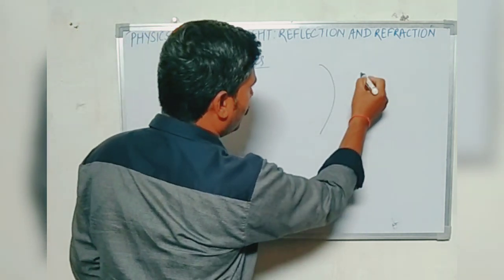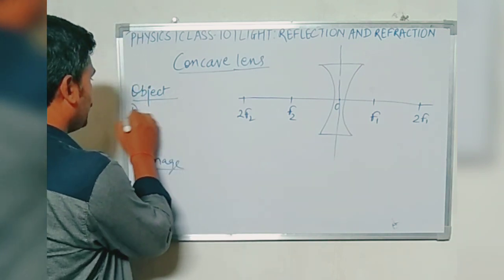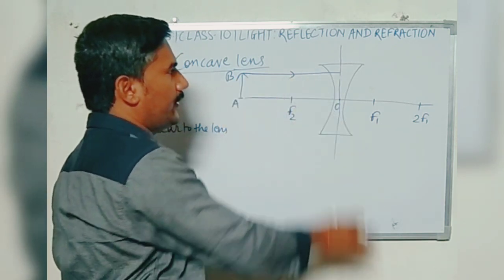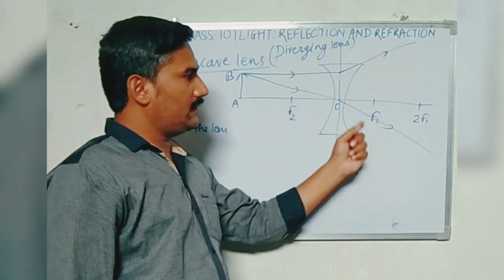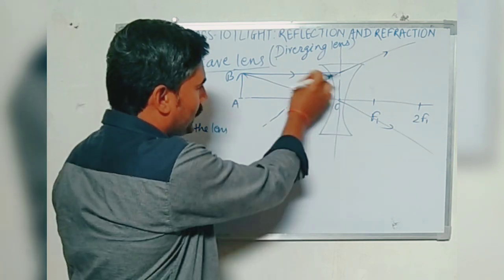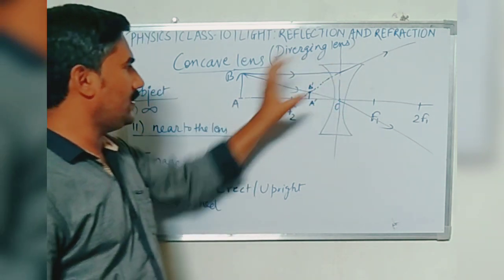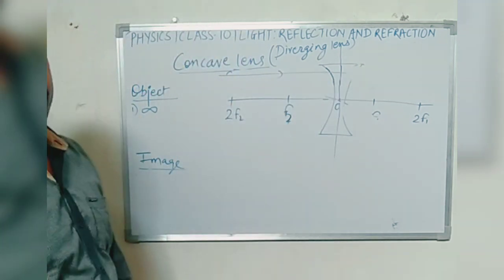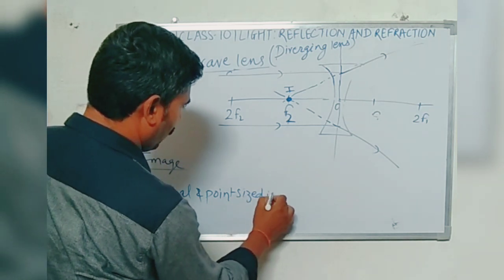CLASS 10 PHYSICS | LIGHT : Reflection and Refraction | Concave lens | Ray Diagrams of Concave lens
PHYSICS | CLASS 10 | LIGHT : Reflection and Refraction | Concave lens | Ray Diagrams of Concave lens